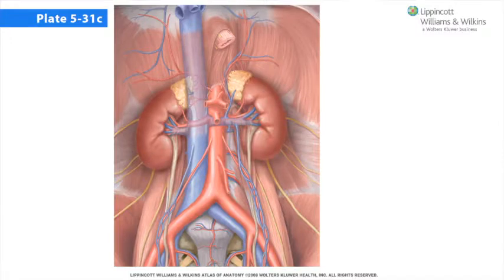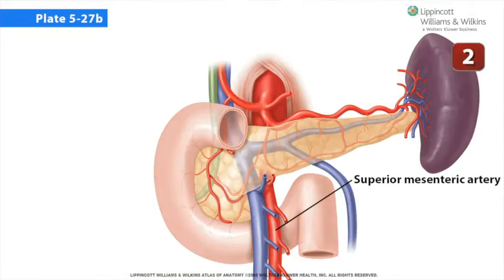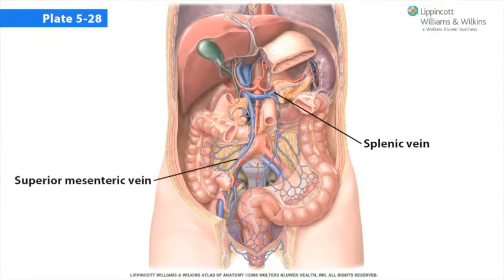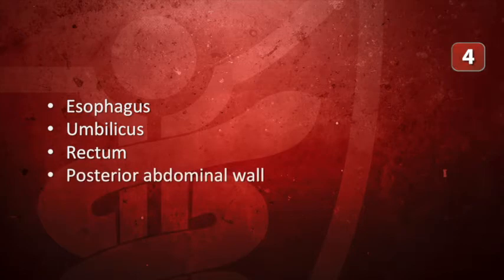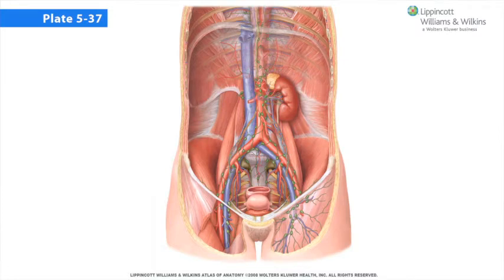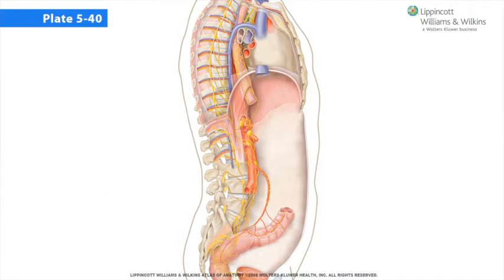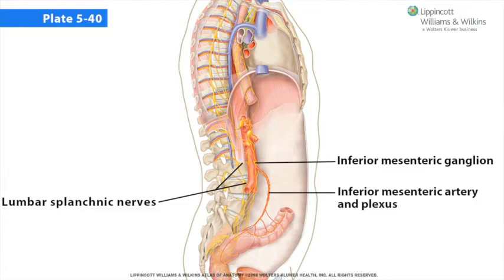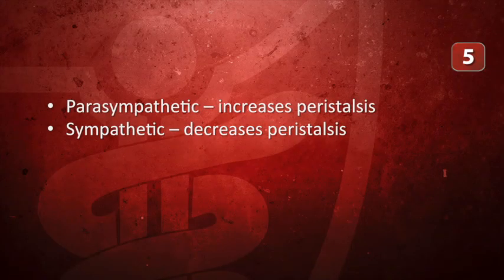Abdomen – Abdominal Organs, Part 3 شرح حسب نسخة سنيل 9 وبالترتيب لا تنسى تحميل pdf موجود بالوصف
هذا كورس كامل لشرح التشريح بالترتيب وحسب نسخ ومعلومات سنيل 9 وكل فديو ينزل وياه pdf  اختبار على شرح الحلقة الكورس مراح تلكاه بجميع القنوات على اليوتيوب لان غير مجاني
فما عليك ان تفتح الفديو وتفتح سنيل
PDF  الاختبار هو ادناه
واذا واجهت مشكلة اتركها بالتعليقات وبخصوص اللغة الفديو اكو طريقة الترجم الكلام الى نص عربي اذا محتاج الطريقة اذكرها بالتعليقات .